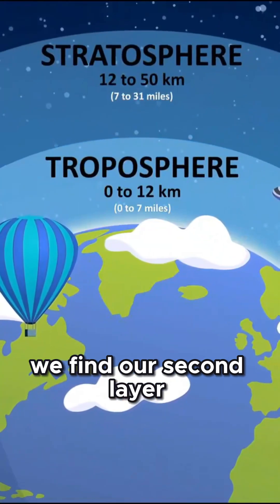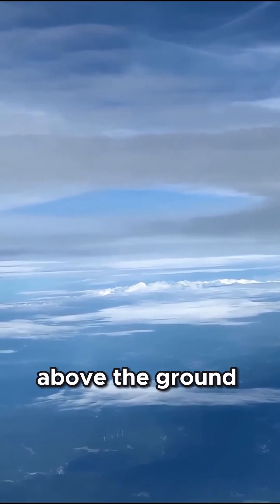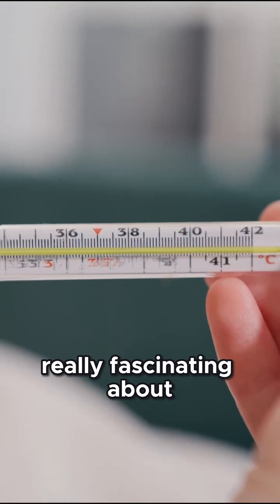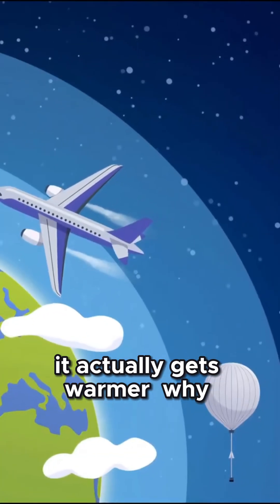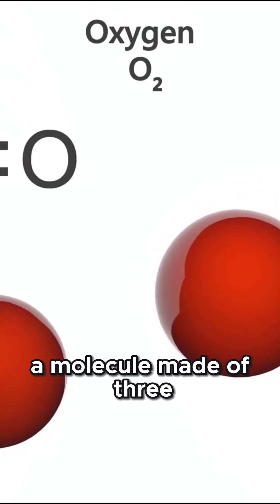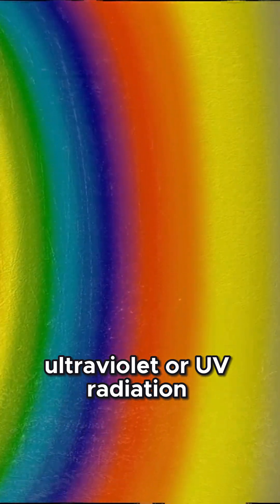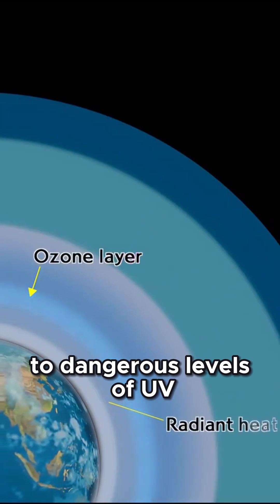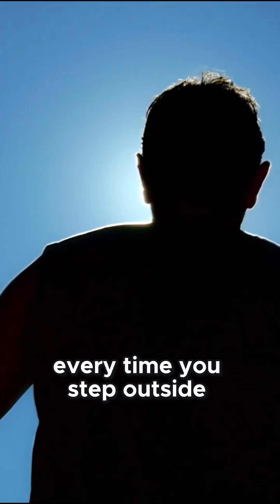What Makes The Stratosphere So Special?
Explore the stratosphere, the second of the layers of Earth's atmosphere, and how it differs from the troposphere! This layer of Earth's atmosphere features the crucial ozone layer, which acts as a shield from harmful radiation. Learn more about science and our planet Earth!